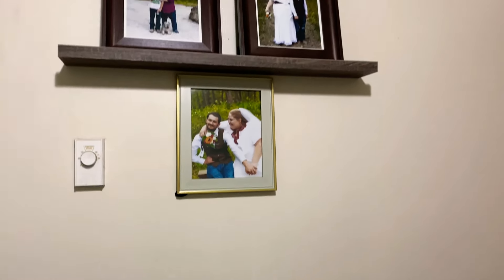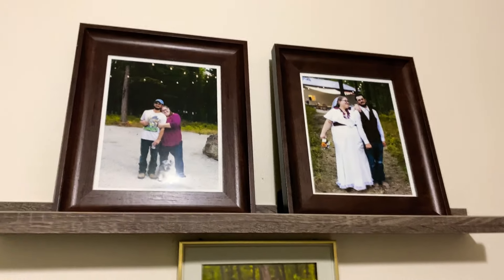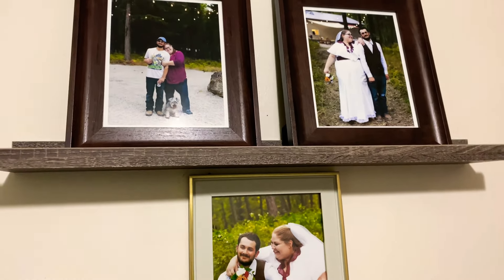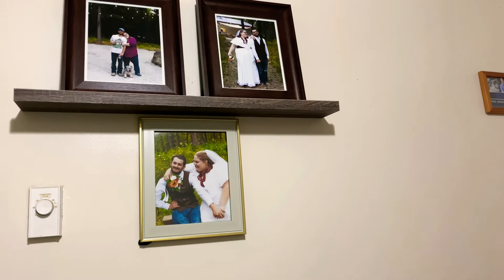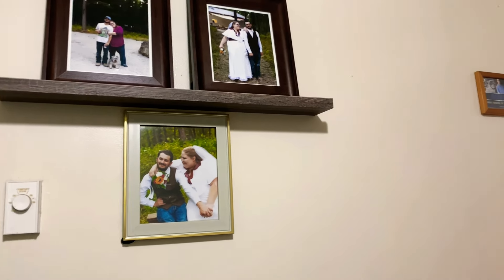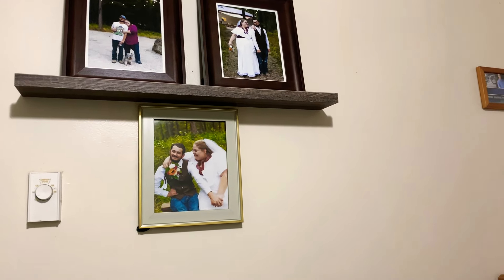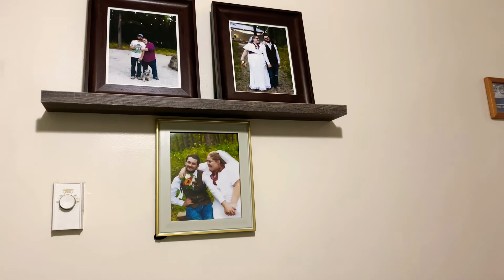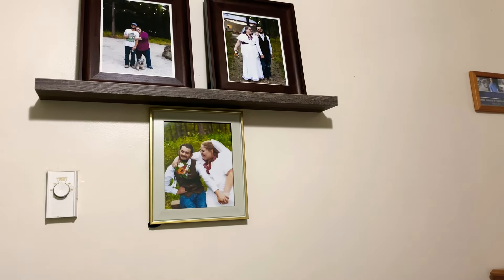new room decor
me and tracey  did some new room decor for our bedroom to fill were the tv used to be and made a wedding memory wall